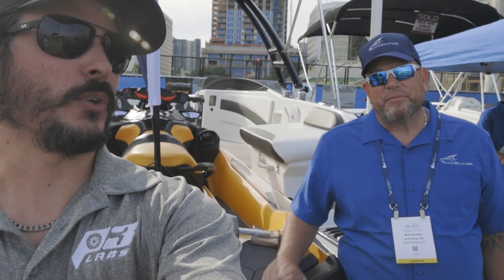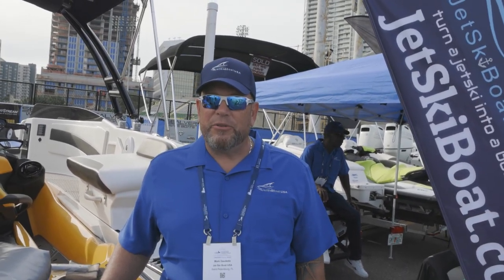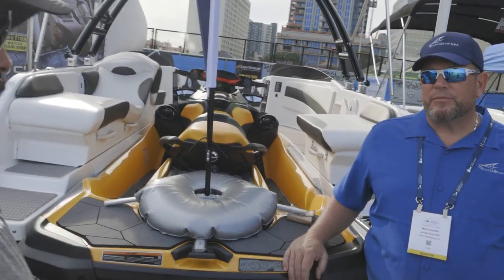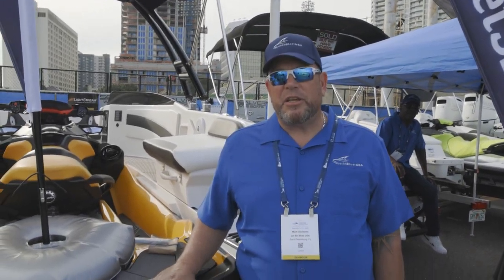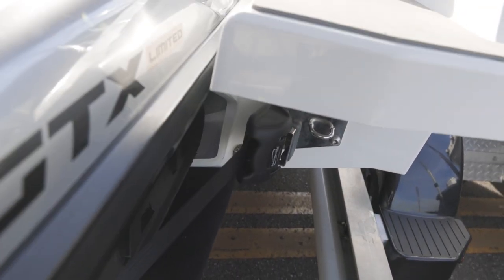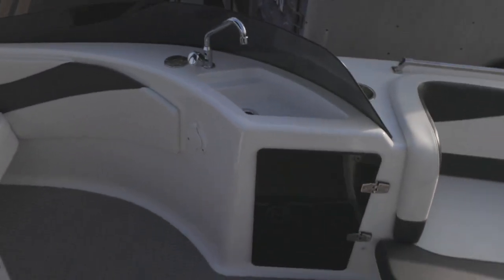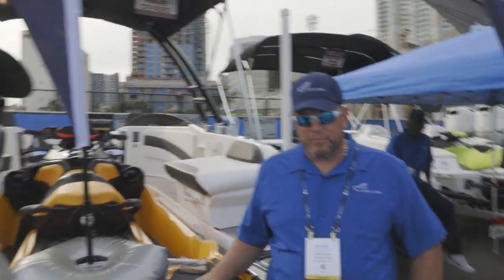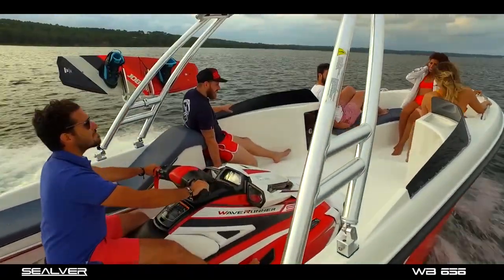Sealver Docking Craft explored at the St. Pete Boat Show by PWCMuscle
We spotted a Sealver booth at the St. Pete Boat Show, and had to explore further!  These "wave boats" are designed to dock with your 2010+ PWC, giving you additional versatility and usability with your ski.  From adding passenger capacity, to the ability to navigate at night, the Sealver can open an entirely new chapter to your watercraft adventures.